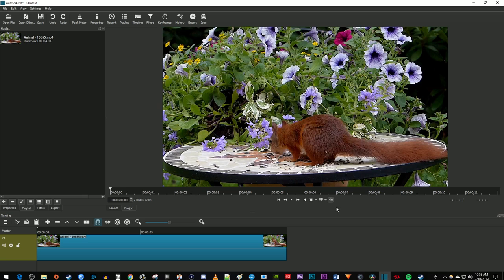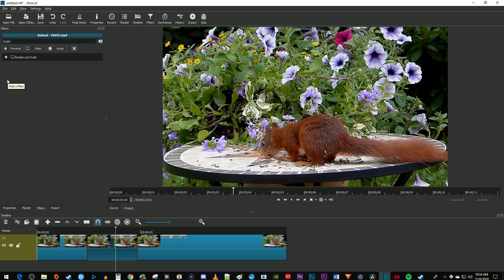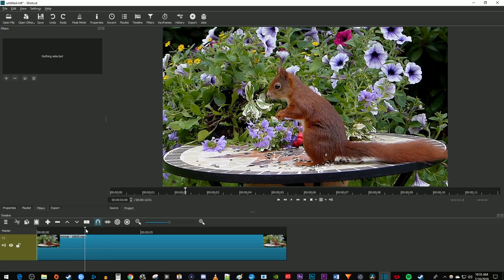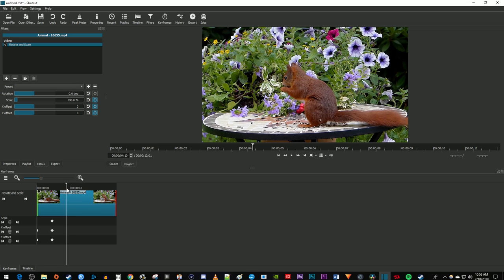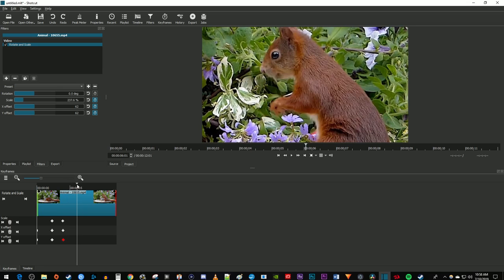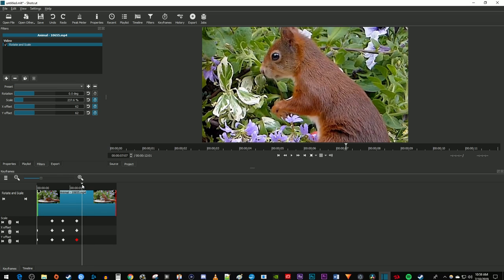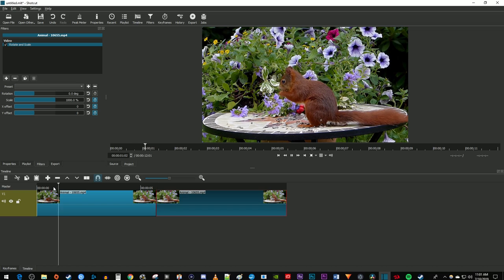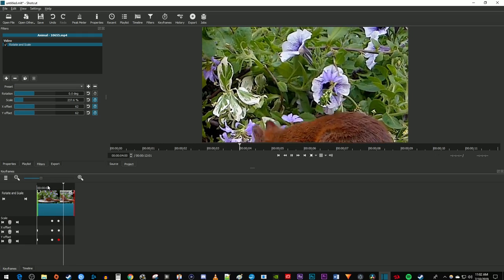How to Zoom in Video in Shotcut (Fast Tutorial)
A tutorial on how to zoom in video in Shotcut.  I show how to do this zoom effect it with gradual animation and jump cuts.